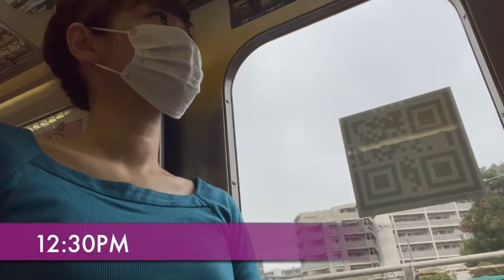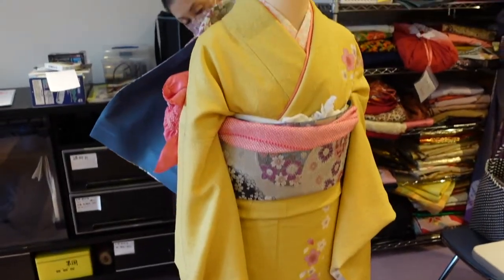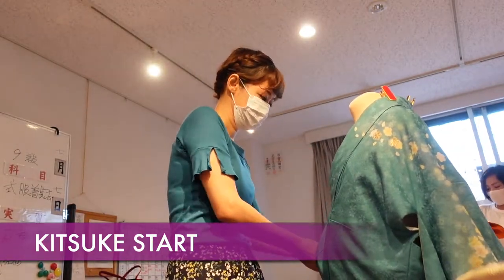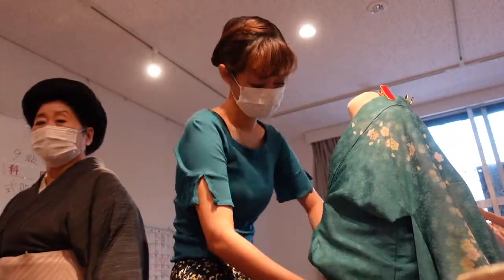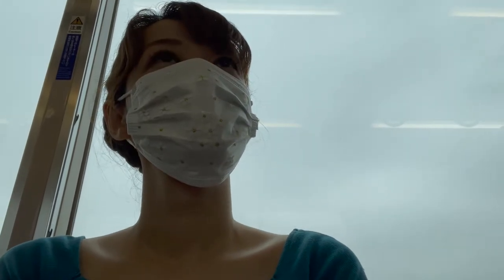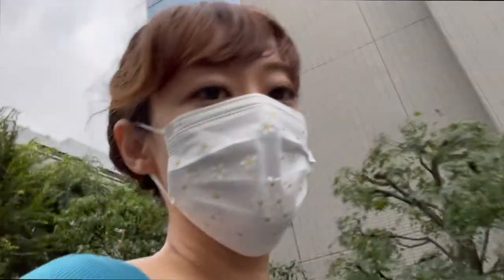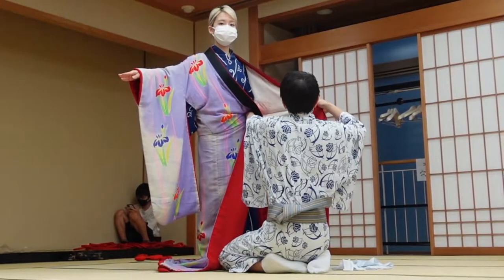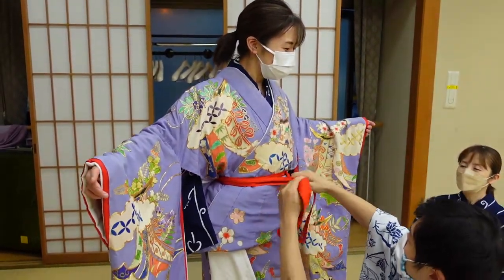Japanese dancer's life in JAPAN | KIMONO | DANCE | VLOG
▼CHINAMI HANANO MOTO
Hello. I am a traditional Japanese dancer called NIHON-BUYO. It is as famous as KABUKI and MAIKO in Japan. In this channel, I will share Japanese culture through my daily life. I have been learning English but it is not enough, so I put subtitles on this video. I hope the translator works well and you can enjoy this video in your language.

                  post every Wednesday, Saturday and Sunday about 18:00 JST.